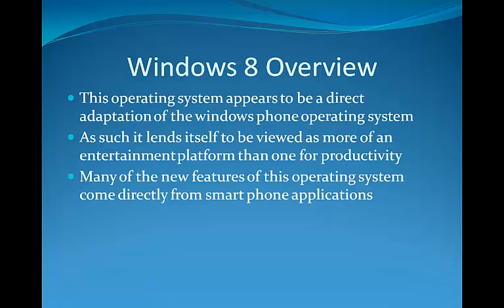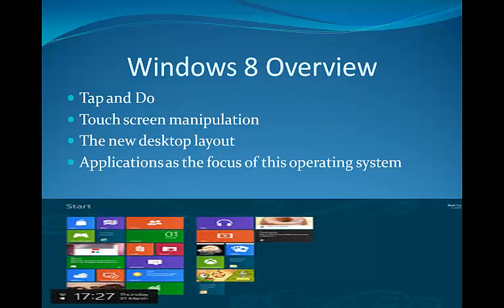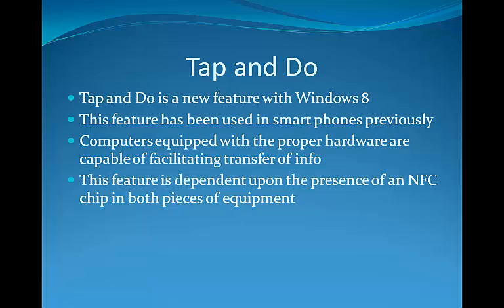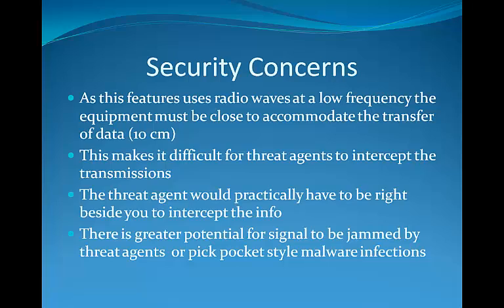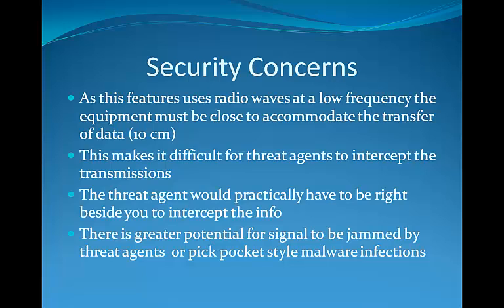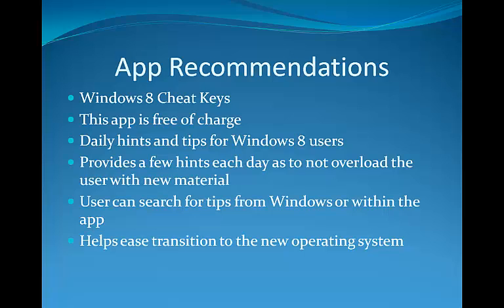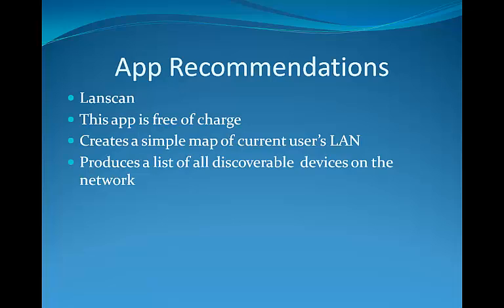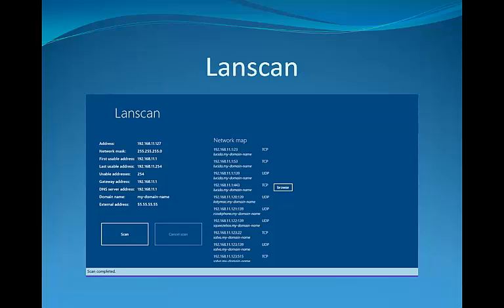DavidSimpsonNos110400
personal review of Windows 8, cover Tap and Do , cover Tap and Setup, two app recomendations